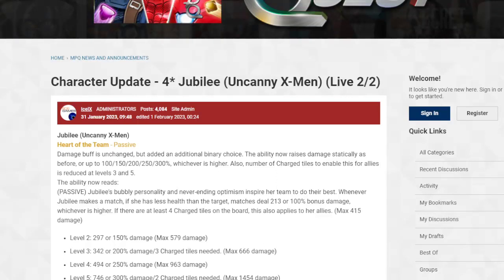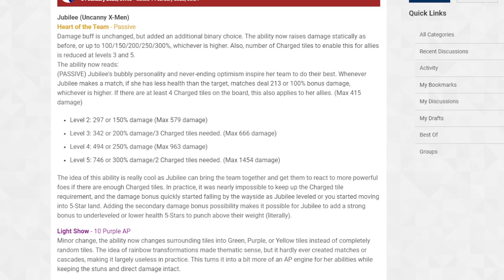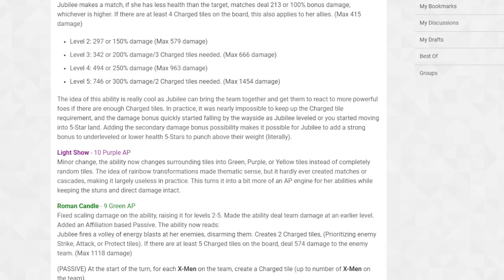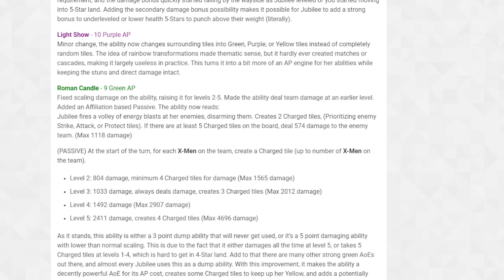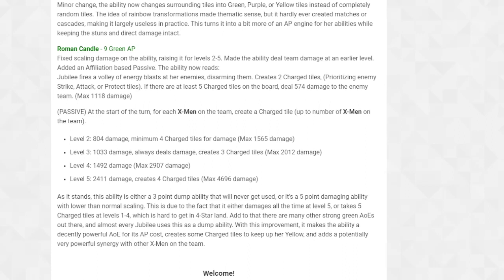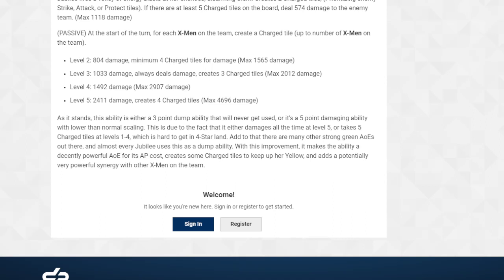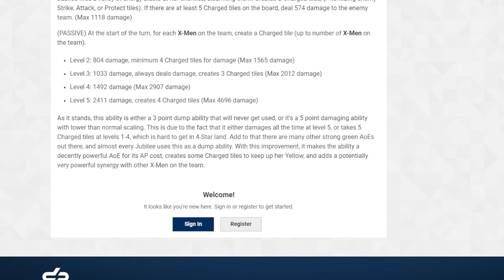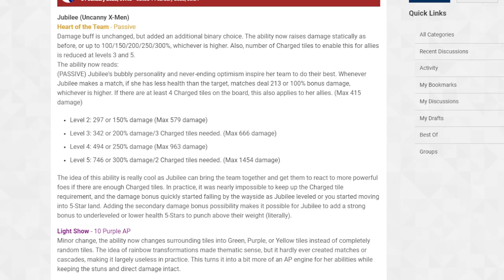Marvel Puzzle Quest: 4-STAR JUBILEE REWORK | JUST A BATTERY ?????